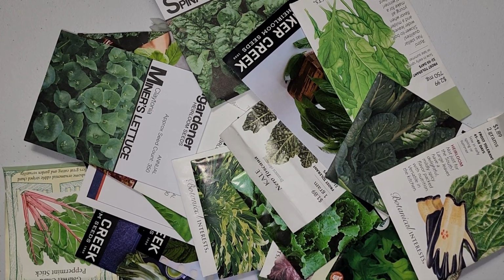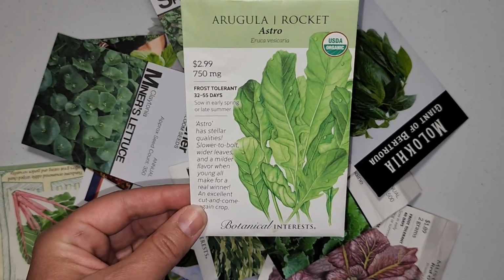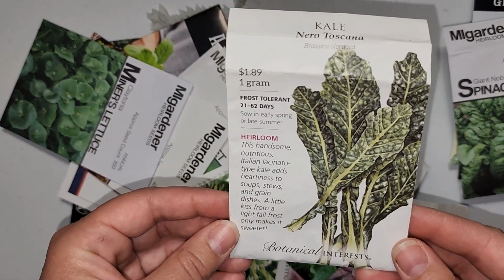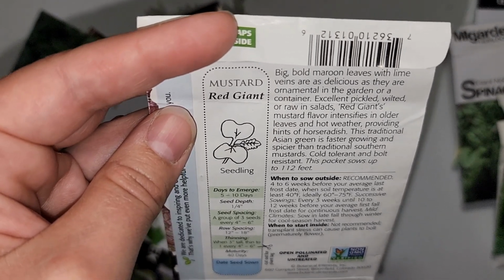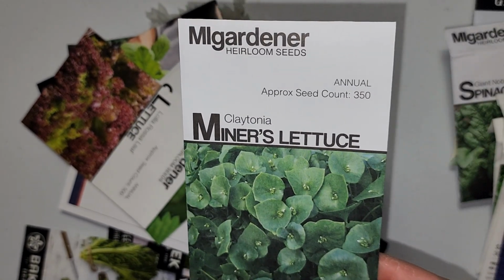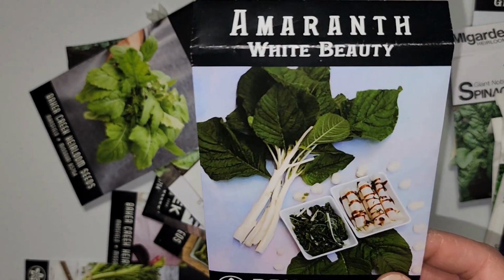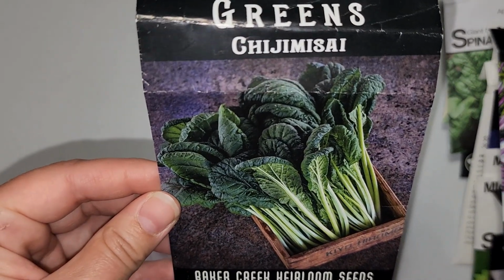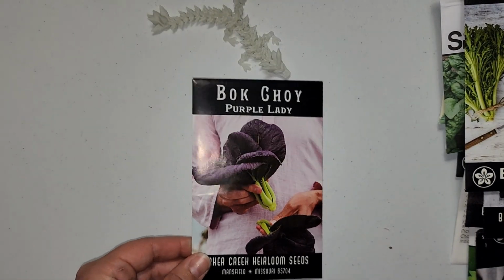Seed Table Talks 2025 Episode 5 - Greens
Let's talk seeds! 😁💜✨

This is the fifth episode in my new gardening series titled "Seed Table Talks 2025". The purpose is not only to play with my seeds (because we all love to talk seeds) 😁😉 but also to brainstorm plans for my 2025 garden and what I might plant. Technically this is the second round of narrowing down my choices. The first round resulted in what I show you in each episode. Some seeds are new, some old, and some are ones I've harvested.

In this episode I discuss a large variety of what I'm calling simply, Greens. These are all the ones I'm planning to grow this year. Greens are usually pretty easy to grow, at least I can get them started. Getting them to stay big and healthy might be another matter. Lol. That said, you can grow a lot of greens in a small area and they don't take a long time to grow. So I believe I can be ambitious with my plans for greens in the garden.

Let me know what you think! Have you or will you grow any of these?

You can look forward to "Seed Table Talks" about the following topics and more (in no particular order):

THIS EPISODE: Ep. 5 - Greens

NEXT: Peppers

Tomatoes
Herbs
Other miscellaneous crops
Flowers

Plus I posted my little video about the books I got with this seed haul. Consider the books a side-quest.

I'd love to hear from you in the comments if you've grown any of these, would like to, or are planning to. Let's talk about seeds!

Thank you for your time and interest.
Be safe. Be well. Bye for now!